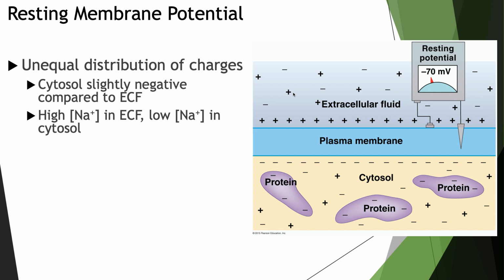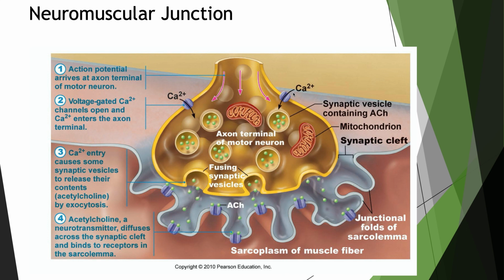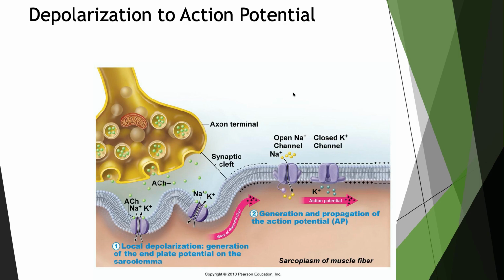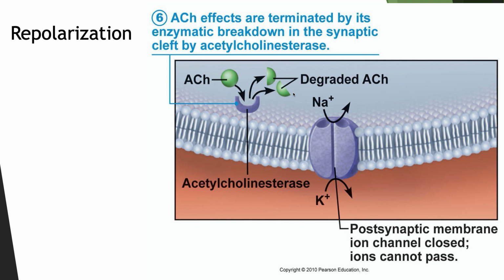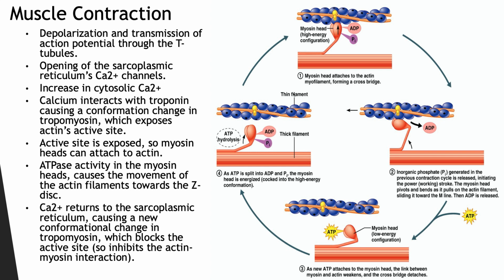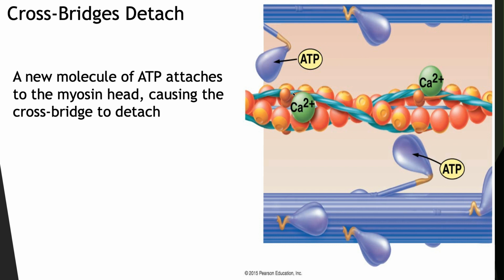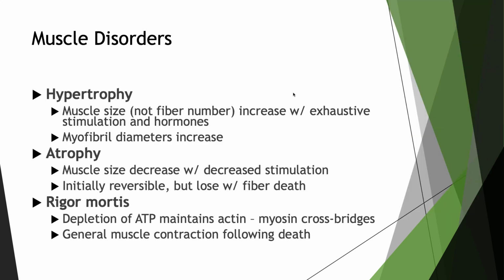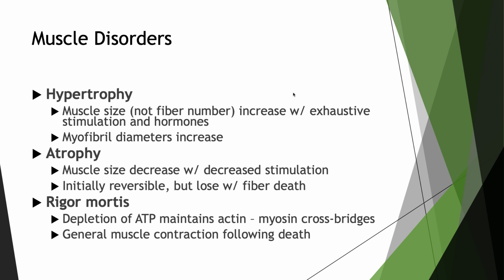Bio 168 Unit 3 Module 6.1.2